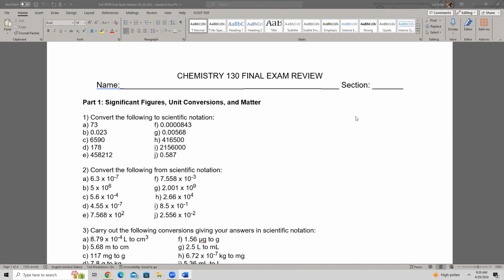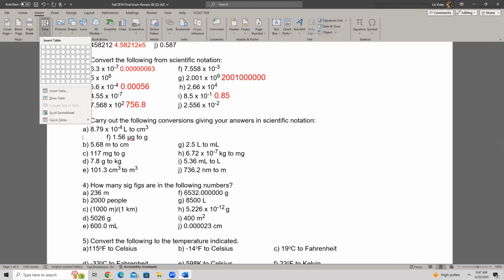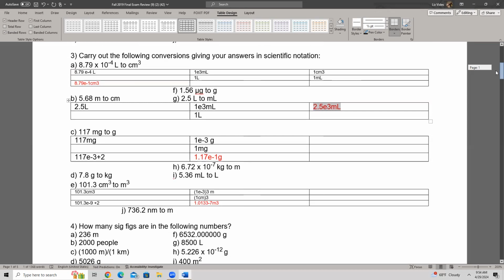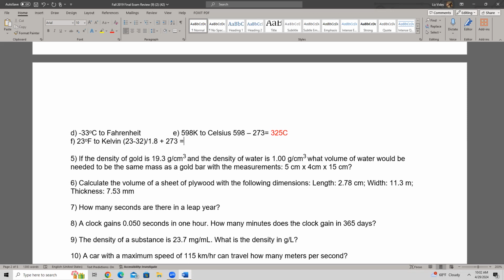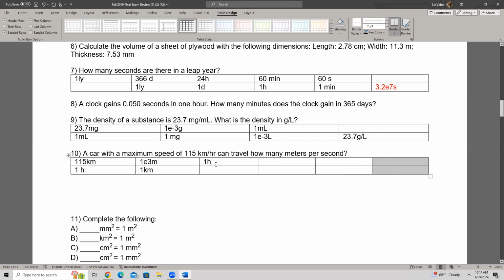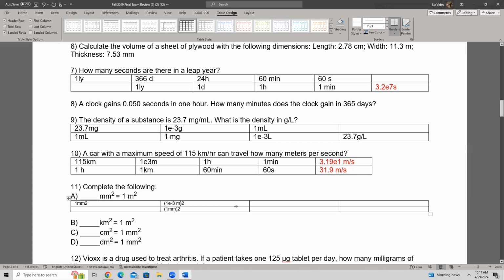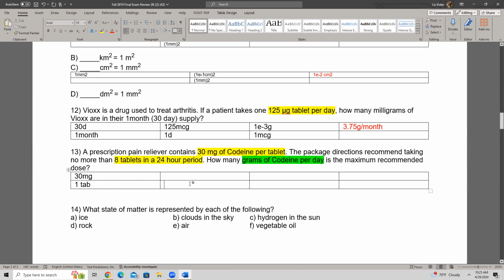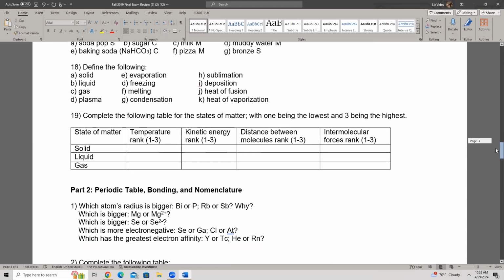Final Exam Review Part 1 (1-19)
SCHE 110S-001 Final Exam Part 1 Review 4/29/2024 (1/2)